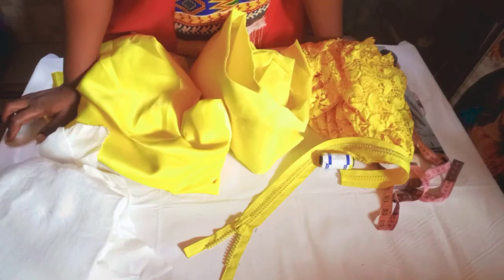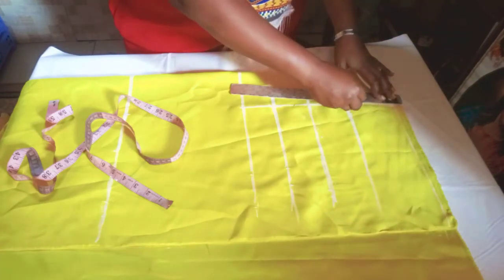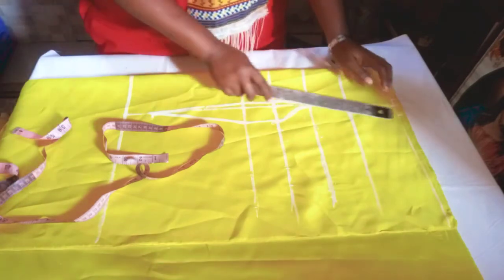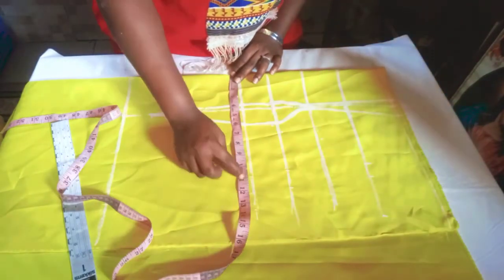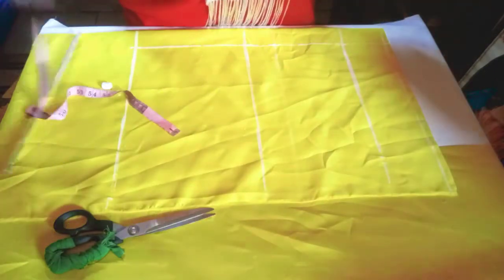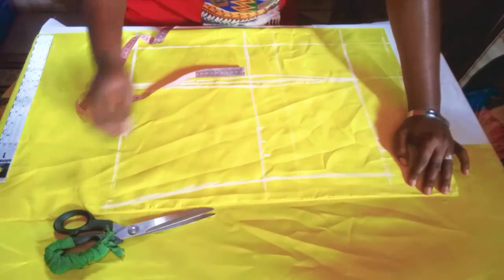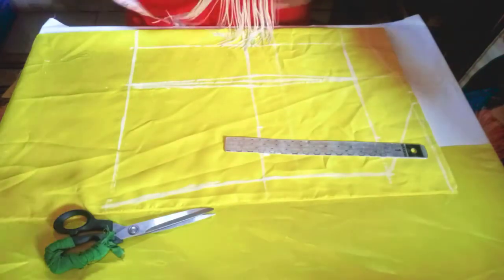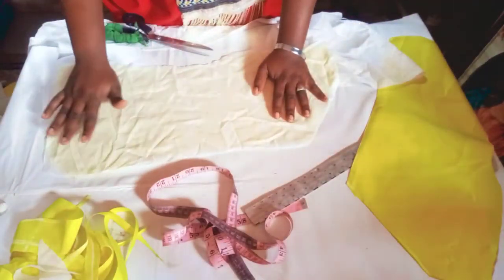Easiest way to cut an off shoulder igbo blouse